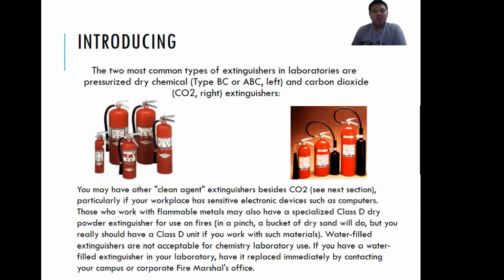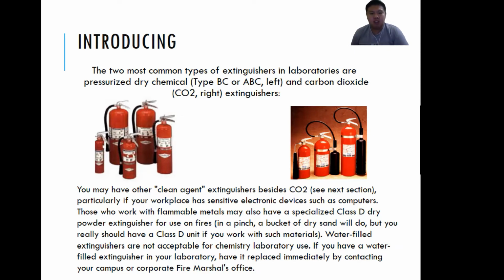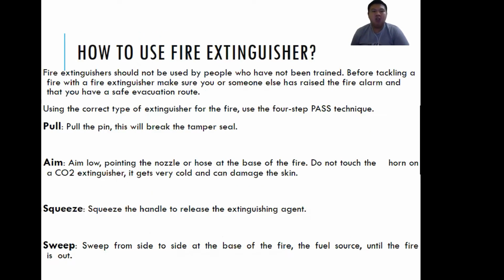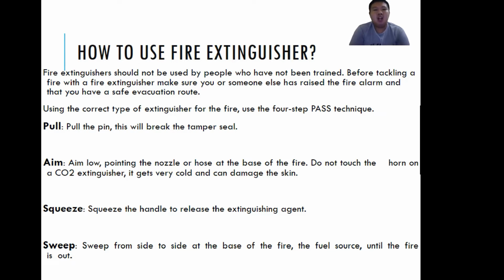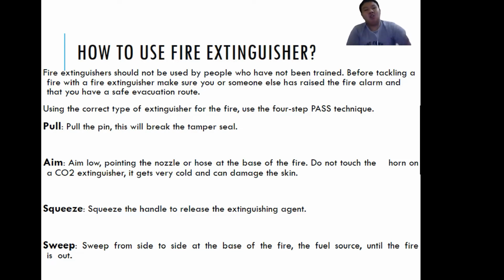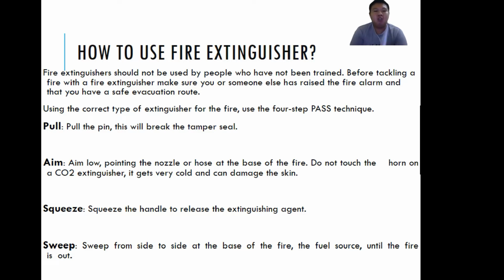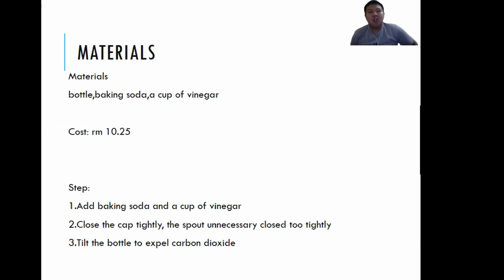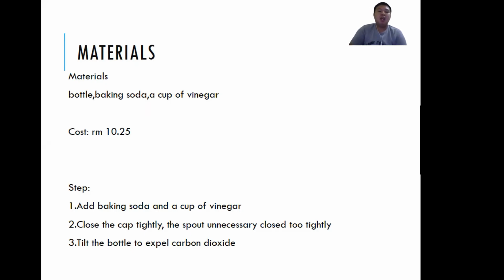PROJECT : CREATE A SIMPLE FIRE EXTINGUISHER